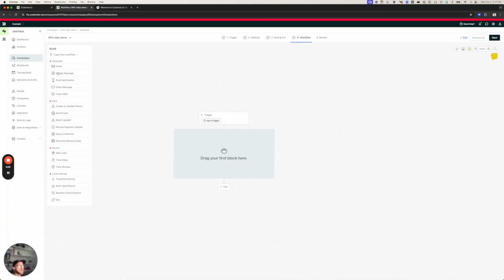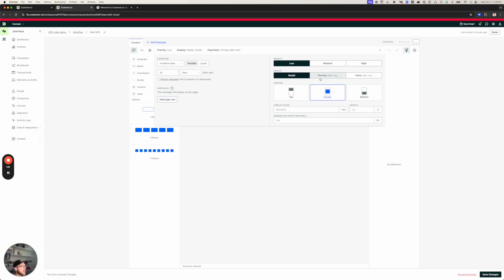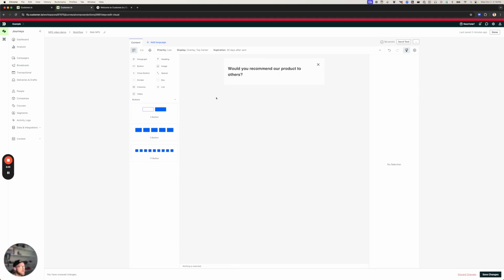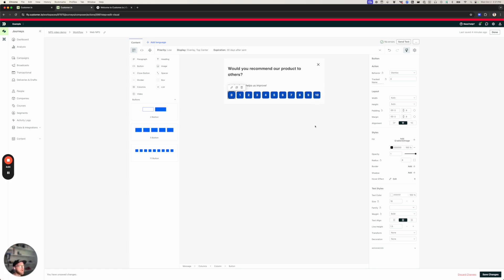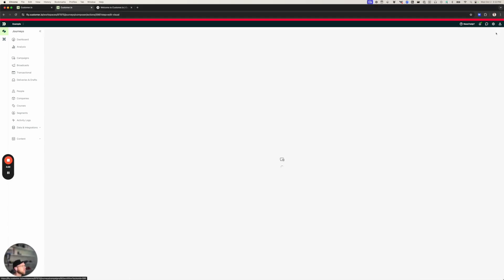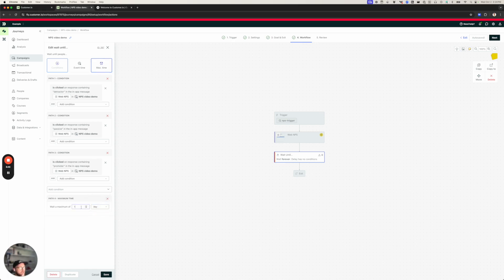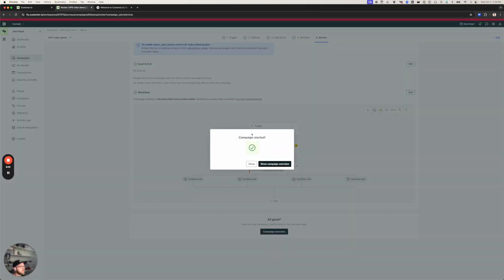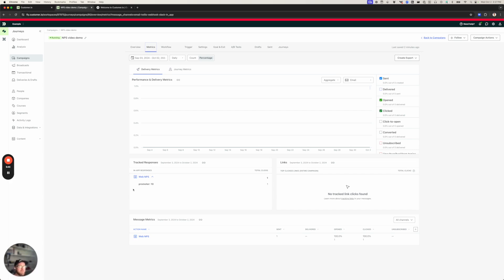How to send an NPS survey in Customer.io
Learn how to send an NPS survey to your website visitors using in-app messages in Customer.io! In this tutorial, we'll guide you through the process of setting up and sending NPS (Net Promoter Score) surveys to gather valuable feedback from your customers. Even if you're new to Customer.io or in-app messages, you’ll discover how easy it is to engage with website visitors—this feature isn’t just for mobile apps! Watch now to enhance your customer feedback strategy with NPS surveys on your site.